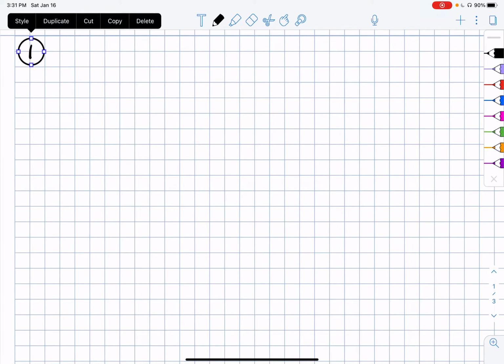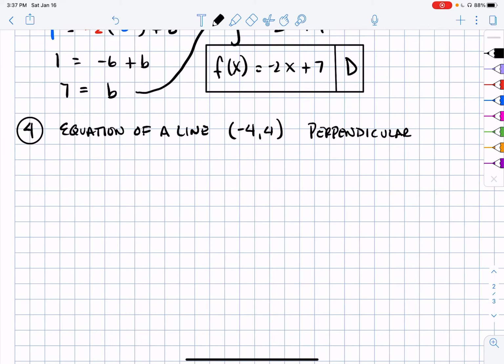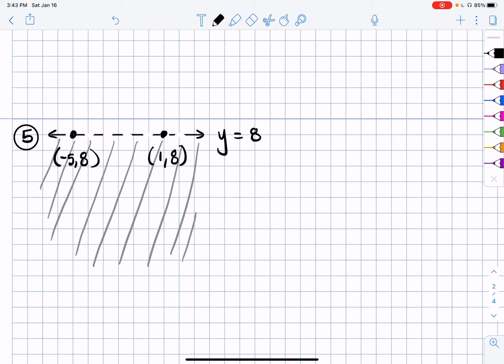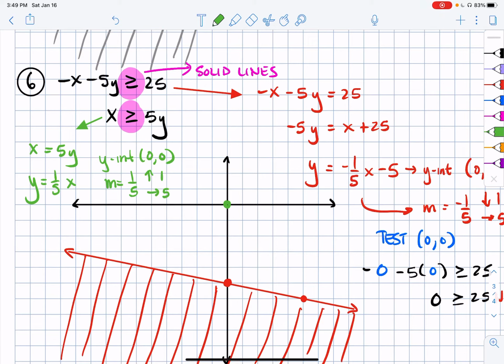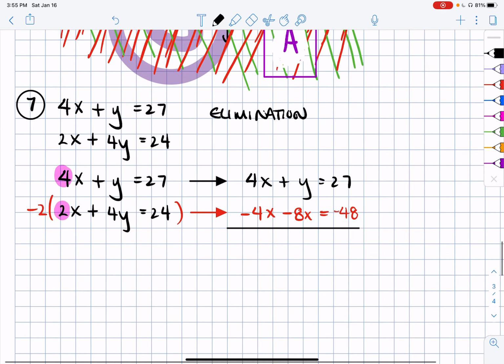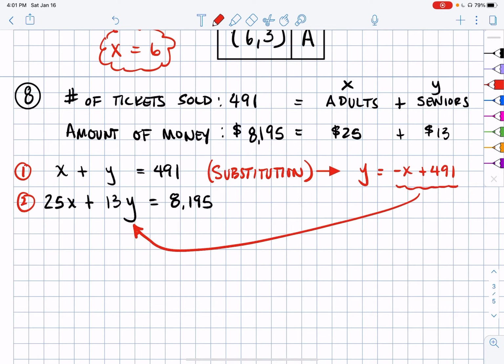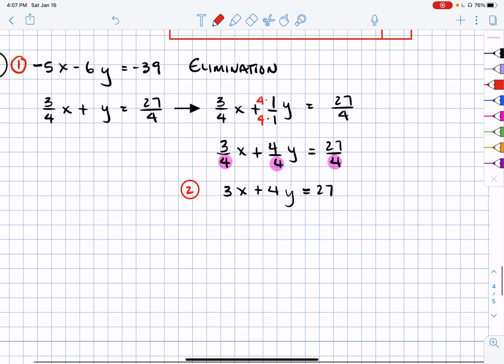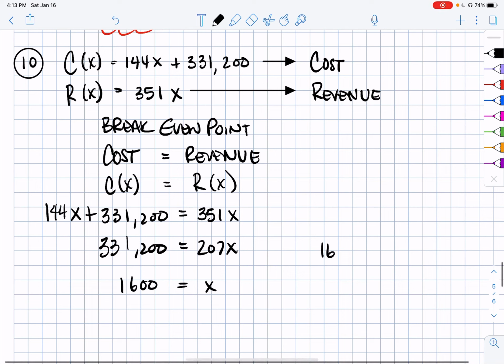1033 LabWork 2 Answer Key